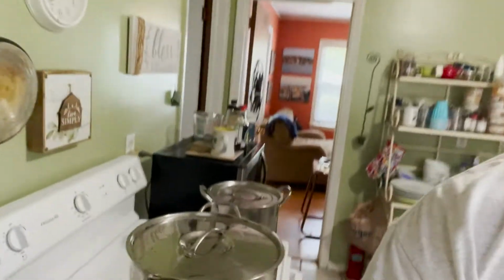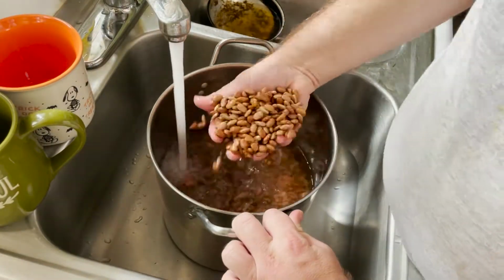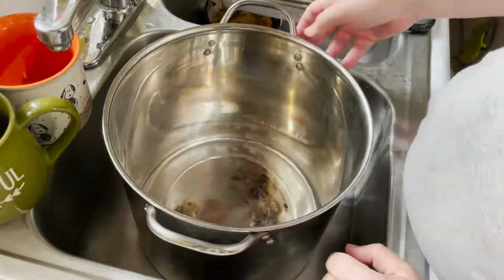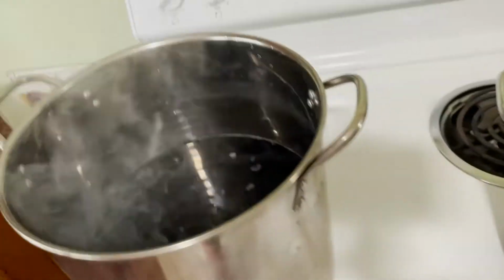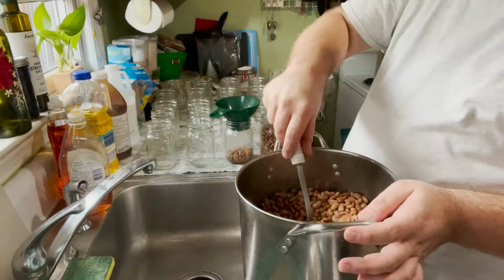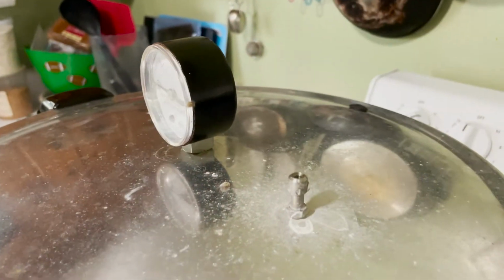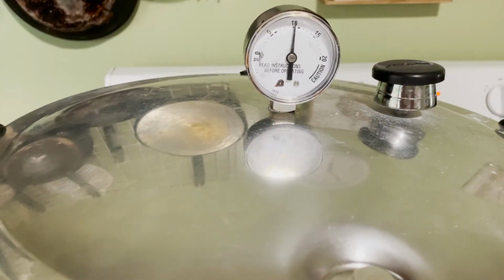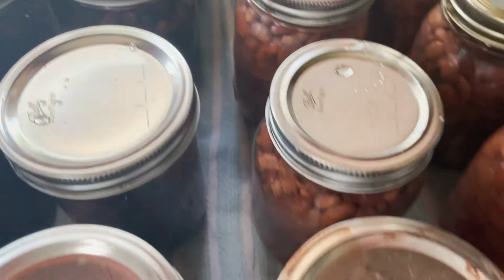How to Pressure Can DRIED beans// Easy first time canner// CHEAP MEAL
Join Cayce as he cans 30 pints of dried beans for $2.12. It is a simple easy cheap way to prepare for the winter! We have learned out canning from Sarah @LivingTraditionsHomestead  and Andrea @VWFamilyFarm two VERY smart women in this craft!

The Guest Family Amazon List

USDA Canning Book

Our Amazon Product Store

- [x] DONATE for a good cause to give back to children in need!